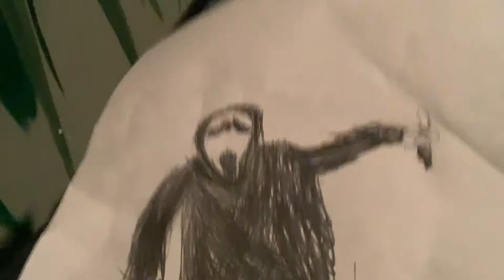My new custom ghost face prop blueprints